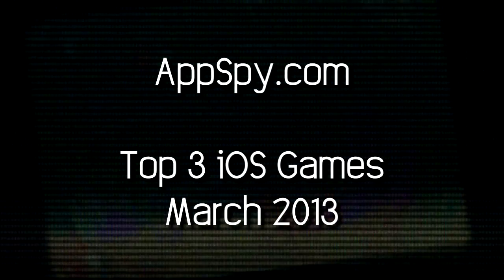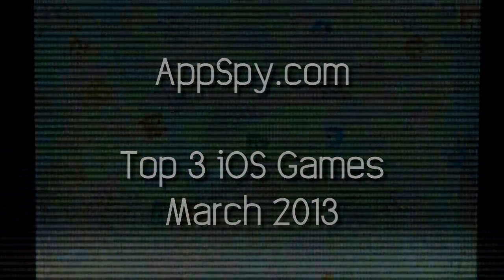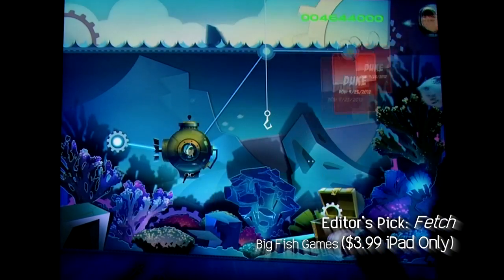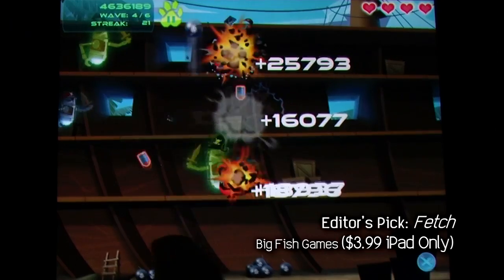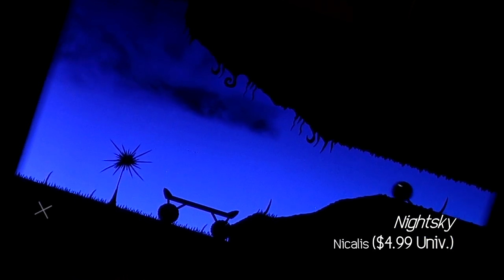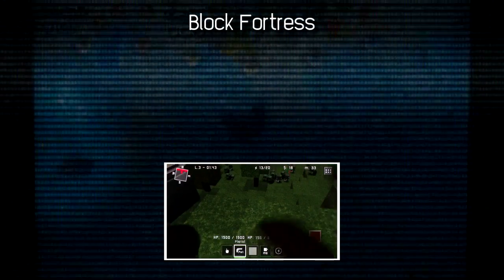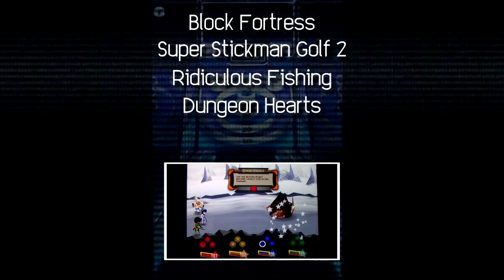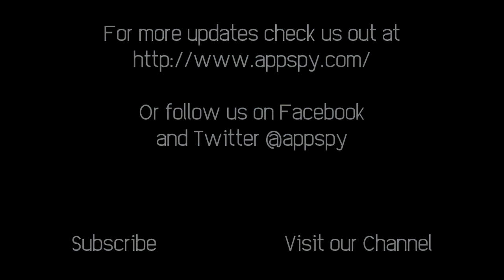Top 3 iOS Games March 2013 - AppSpy.com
AppSpy.com's Top 3 iOS Games for March, 2013.